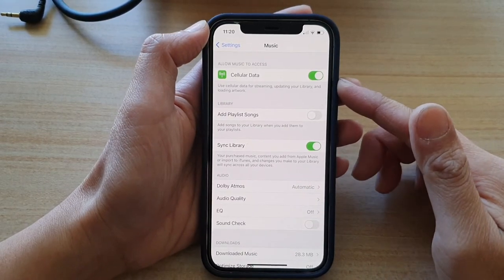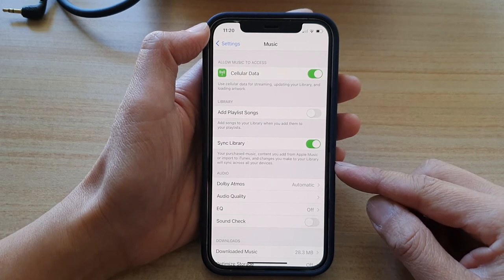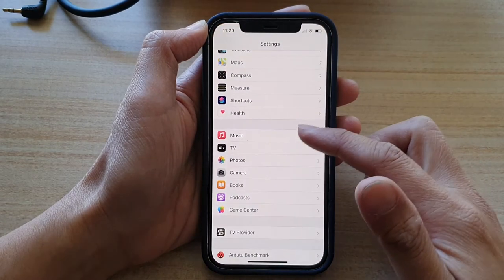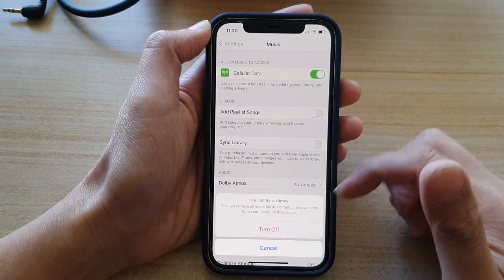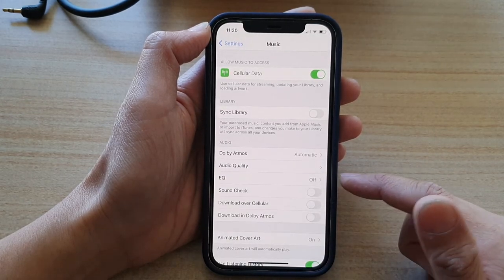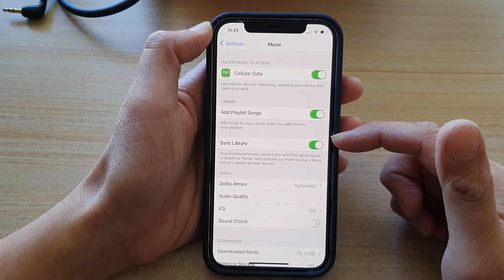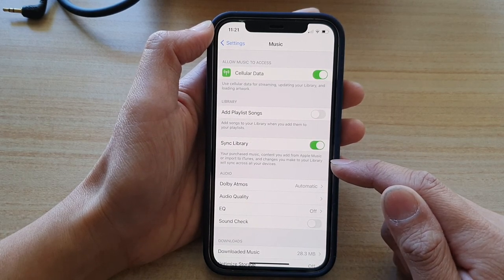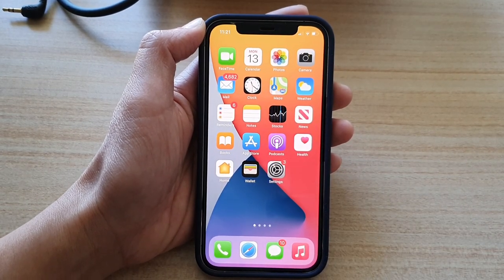iPhone 12: How to Enable/Disable Music Sync Library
Learn how you can enable or disable music sync library on the iPhone 12 / iPhone 12 Pro.